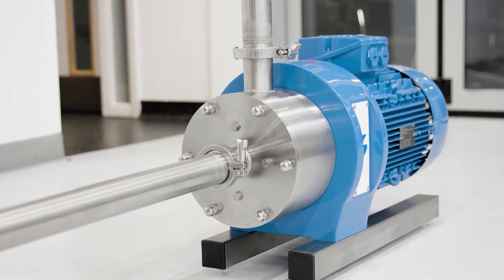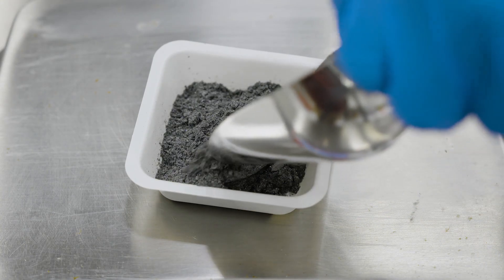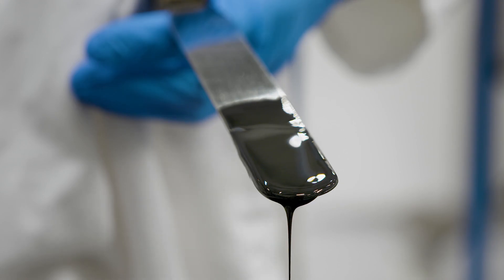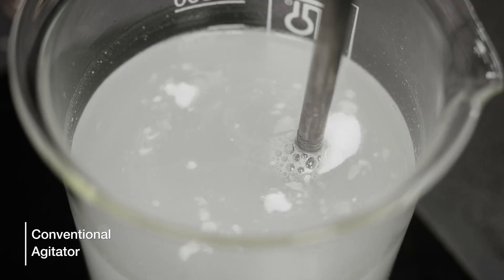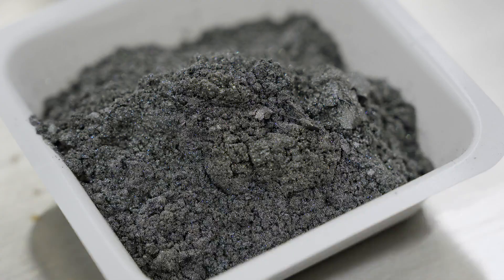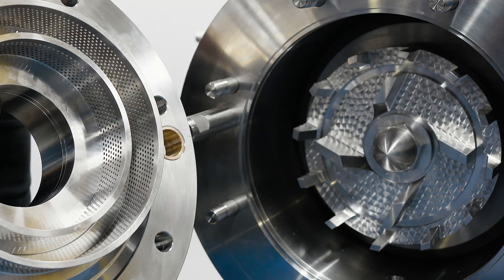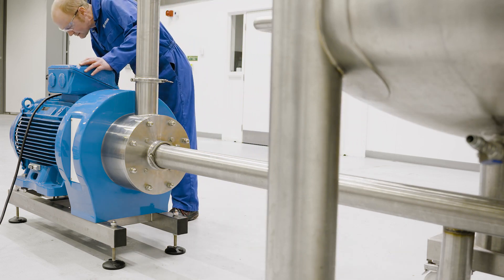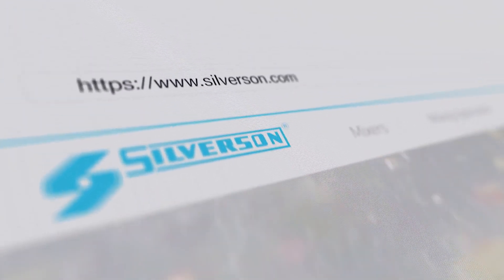EV Battery Manufacturing: Electrode Slurry Mixing and Processing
How a Leading Battery Research Center Overcame Production Bottlenecks with High Shear Mixing

Silverson High Shear Mixers are increasingly being specified for the production of battery slurries, thanks to their ability to deliver fast, efficient, and repeatable results across a wide range of formulations.

Whether working with powders, liquids, or premicronised additives, the goal is the same: achieving a homogeneous, agglomerate-free slurry with uniform, fine particle size—a critical requirement for coating quality and overall battery performance.

How Silverson Mixers Solve Key Battery Slurry Challenges:
✅ Efficient Binder Incorporation
  → Fast dispersion of difficult powder binders; reduces mixing time dramatically
✅ Agglomerate-Free Dispersion
  → Positive mixing action eliminates lumps for consistent quality
✅ Deagglomeration of Active Materials
  → High shear forces break down reagglomerated particles
✅ High-Capacity Performance
  → In-Line mixers handle high-viscosity slurries in continuous processes
✅ Repeatable Results
  → Consistently stable, homogeneous slurries—every batch, every time